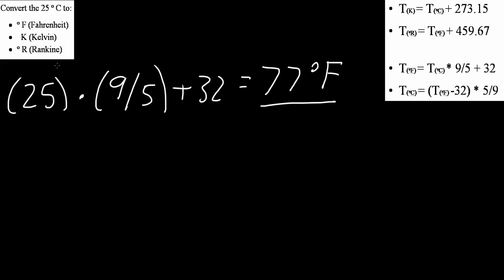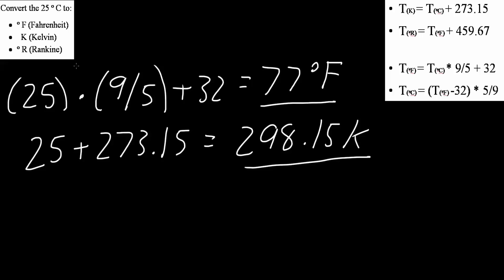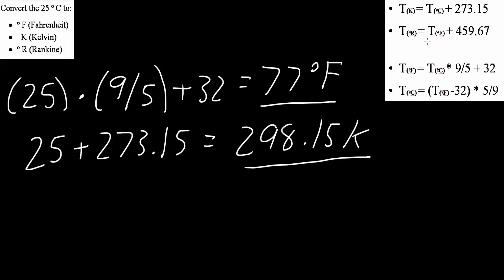Example Convert Celsius to Fahrenheit, Kelvin, Rankine